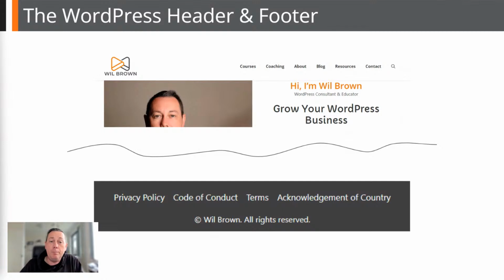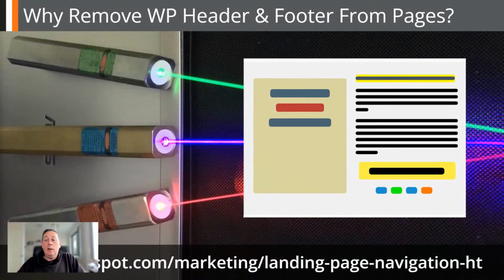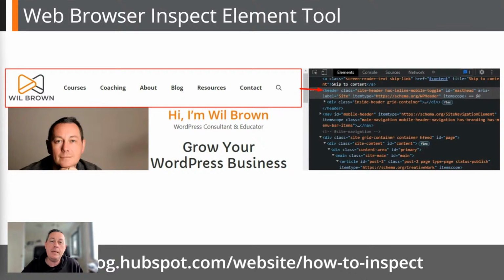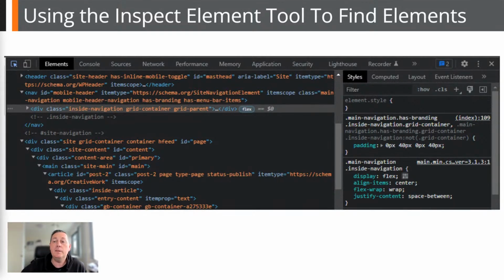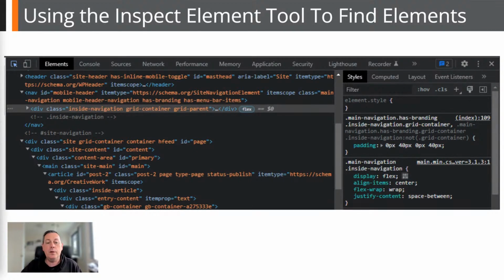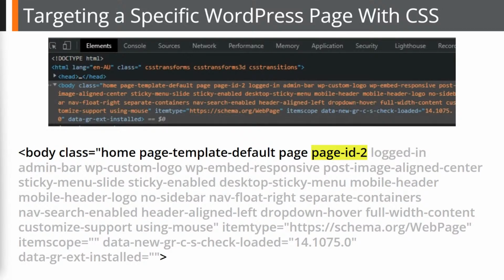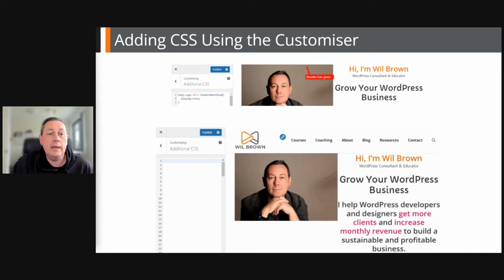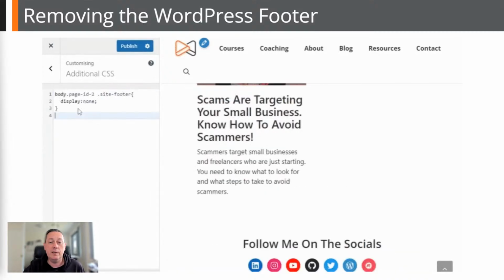Remove WordPress Header & Footer Using CSS - WPQuickies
In this lunchtime WPQuickies, I'll show you how to remove the header and footer from any WordPress post and page.

Your landing and marketing pages should maximise a single call to action (CTA) so it's best practice to remove any other clickable items.

🌟Highlights:
* HTML header and footer elements
* Using web browser inspector
* Removing header and footer using CSS

Technical Skill: Medium